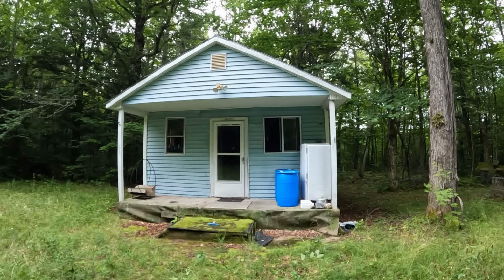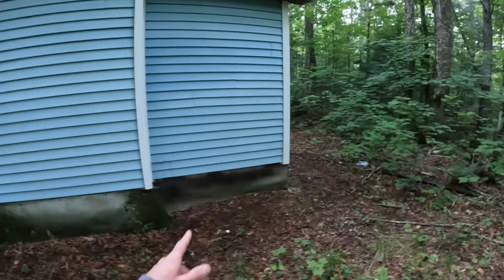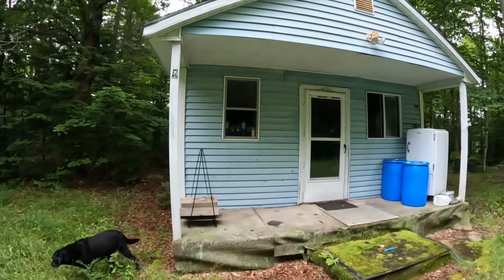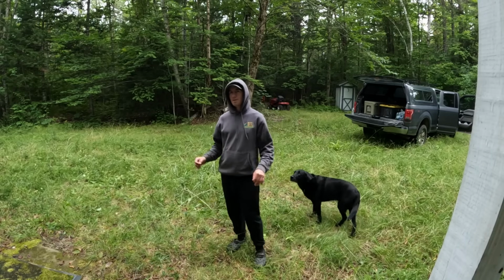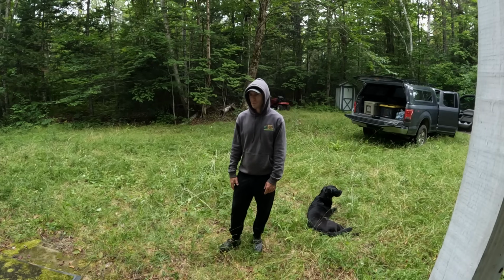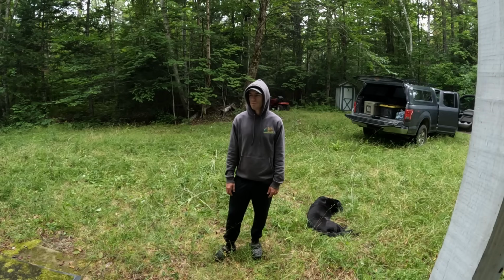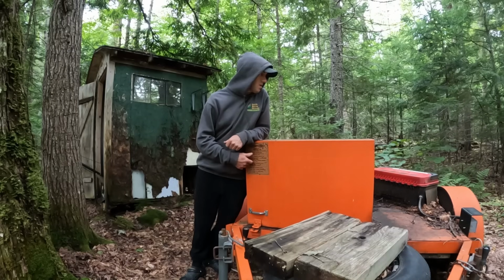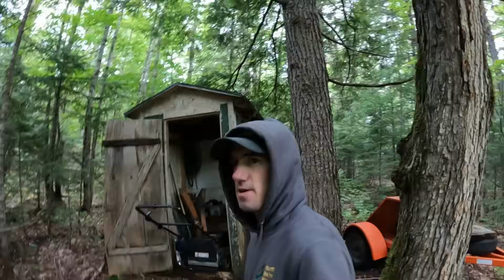First Tour of our Off Grid Cabin in the Maine Woods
It's been a long time coming. We stumbled upon the opportunity to purchase this off grid cabin in remote northern Maine. This will be a huge project to improve the road and renovate the cabin inside and out.

Get the tool I use to navigate the big woods;

Legal Info:
This channel is owned and operated by Cory Ryder.  He is a participant in the Amazon Services LLC Associates Program, an affiliate advertising program designed to provide a means for sites to earn advertising fees by advertising and linking to Amazon.com.  This site also participates in other affiliate programs and is compensated for referring traffic and business to these companies. companies.